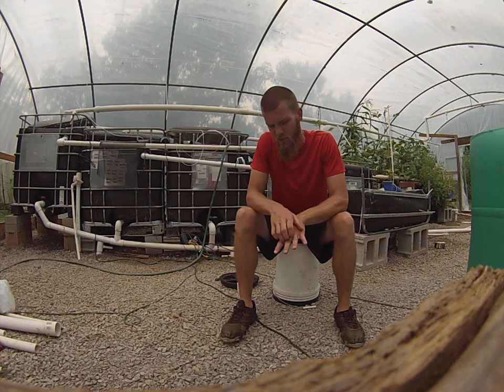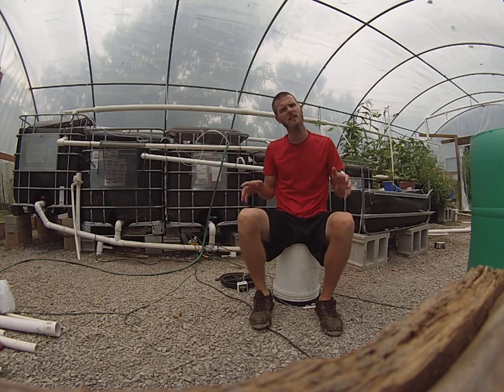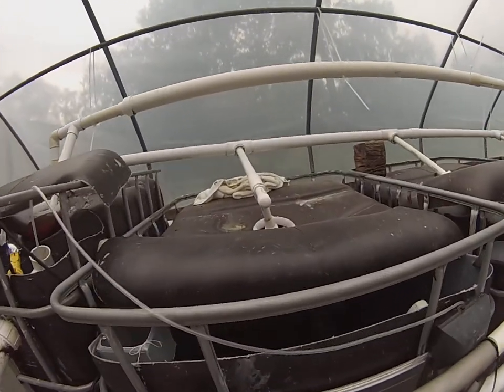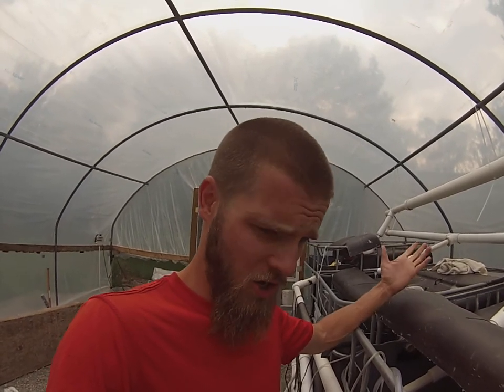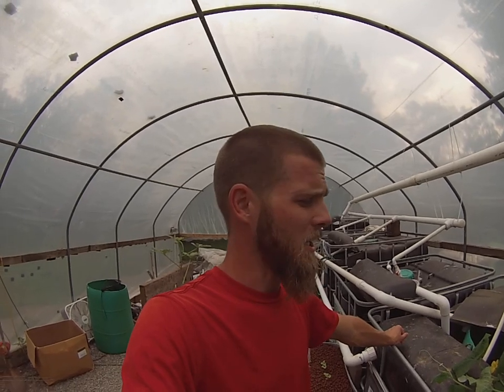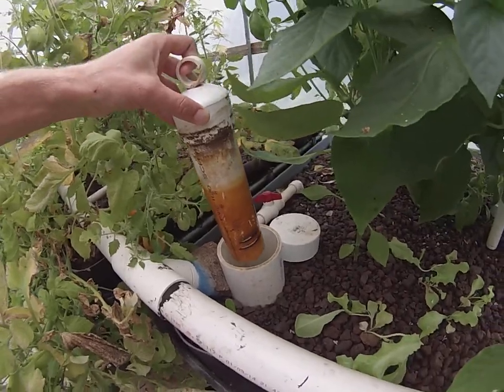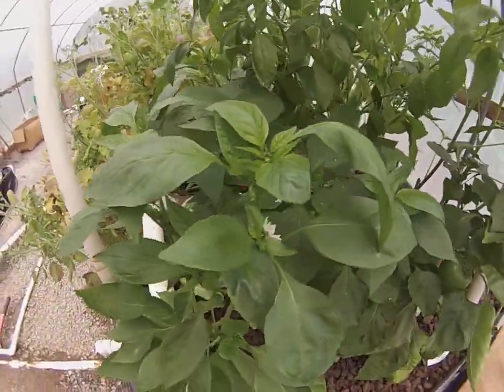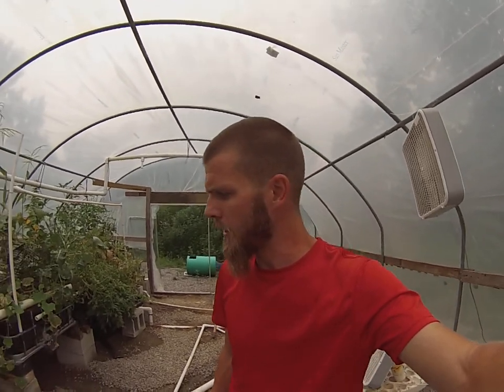Aquaponics Beginning part 1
I want to make sure beginners understand exactly what to expect with a new AP system. There is a lot to know and Im sure we all have our expectations. I want to answer any questions you may have. etc